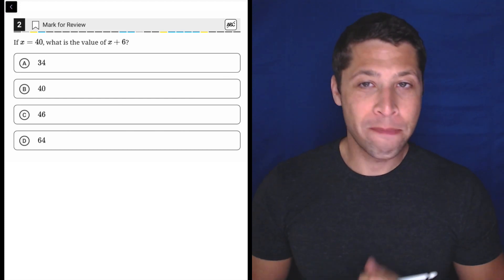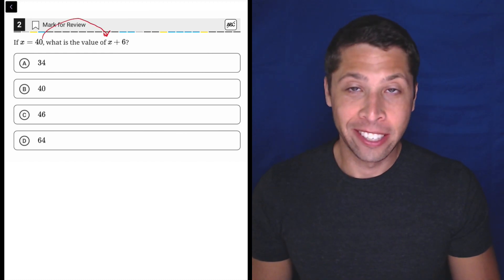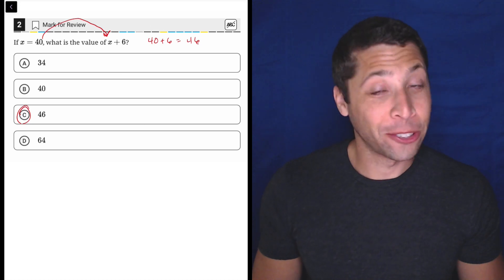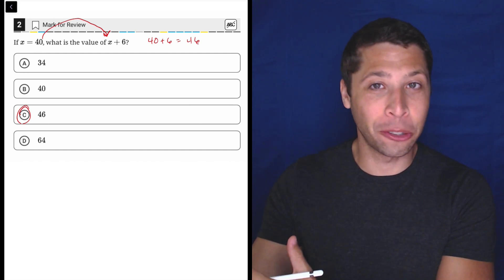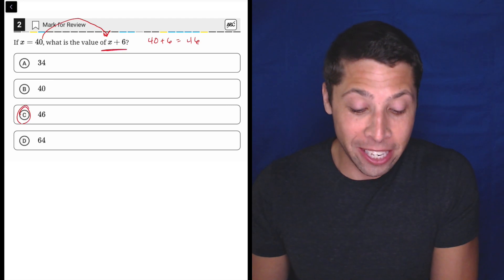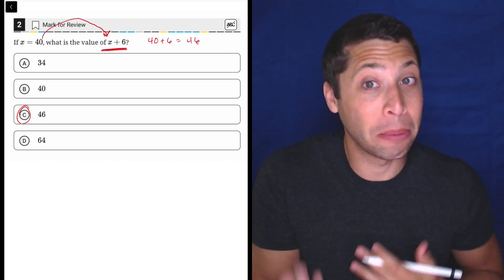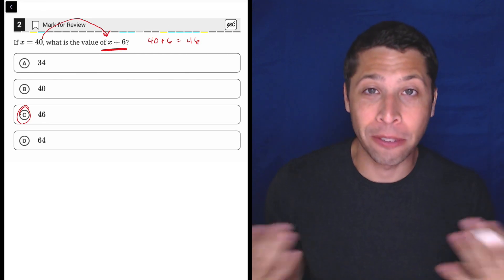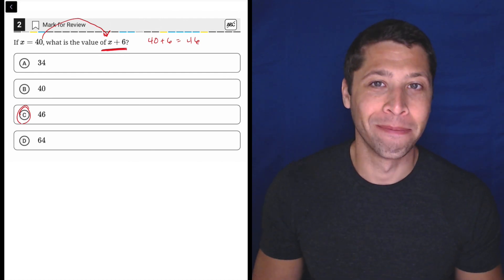Digital PSAT 1, Math Module 1, Question 2 (algebra)